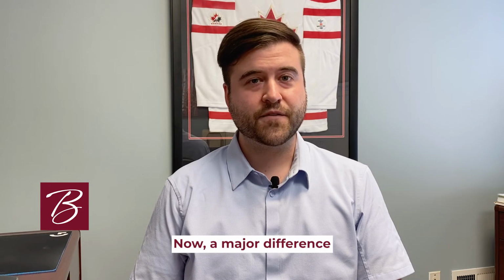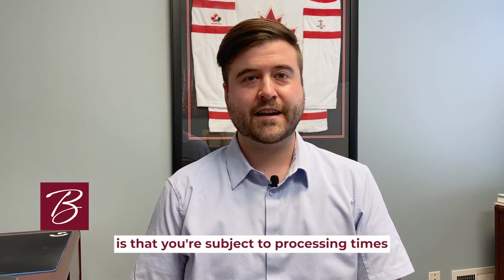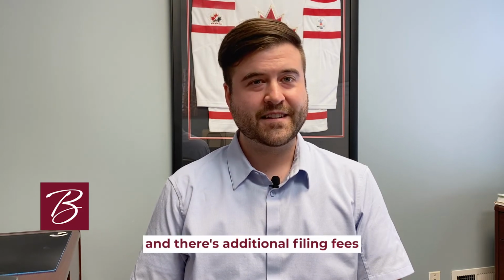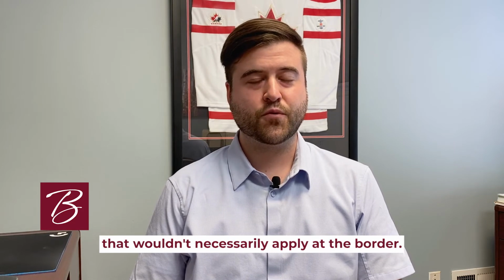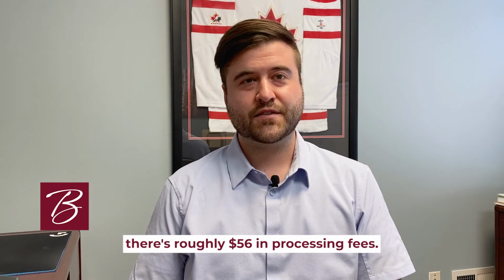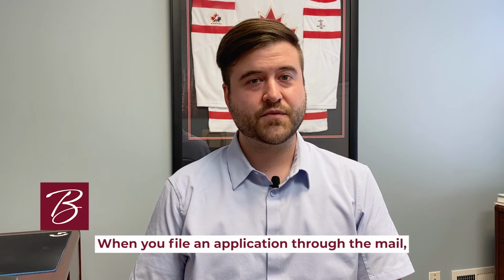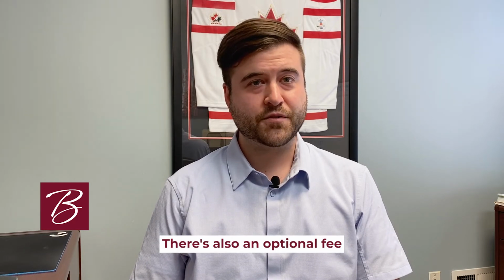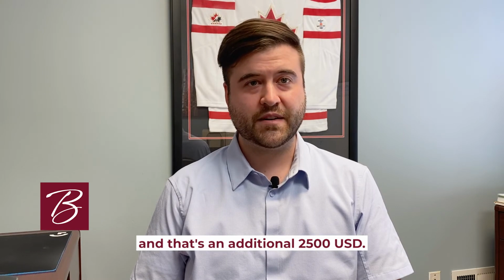TN Extension: Apply at the Border or Through The Mail?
Associate Attorney Zach Ahlstrom is here to talk about two ways to apply for an extension of your TN work permit. You can travel to the border to apply -- or you can file through the mail. There are differences, pros and cons, you need to know about.

The TN Visa category was created under the North American Free Trade Agreement (NAFTA), which created special economic and trade relationships for the U.S., Canada, and Mexico.

If you have any questions, contact Berardi Immigration Law today. We would love to hear from you.